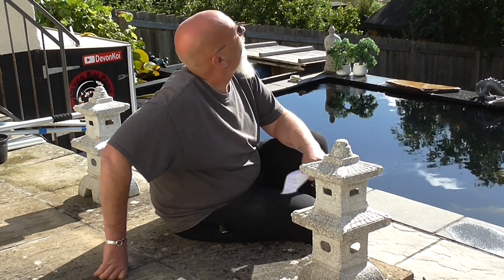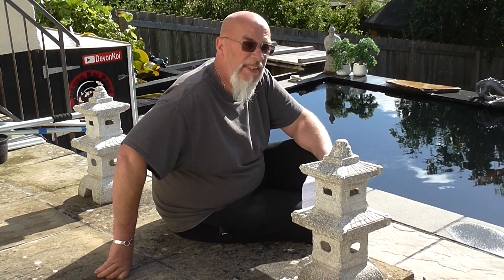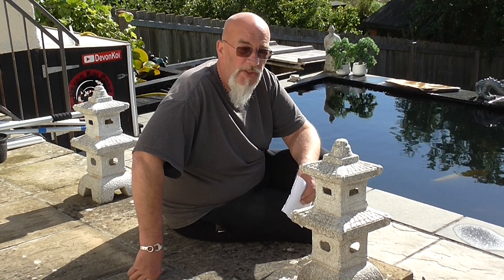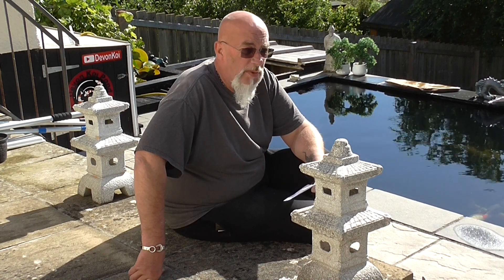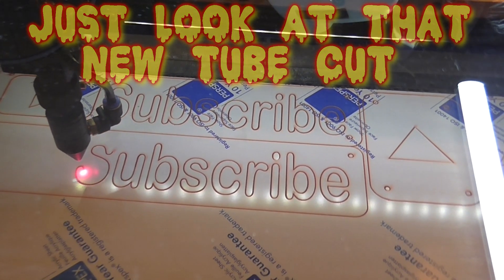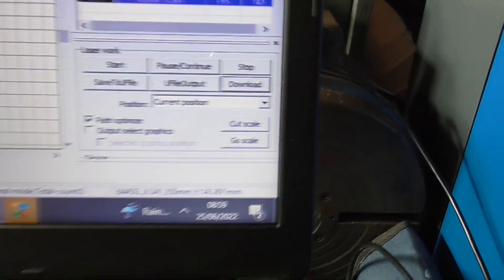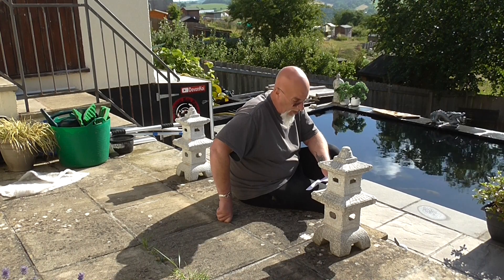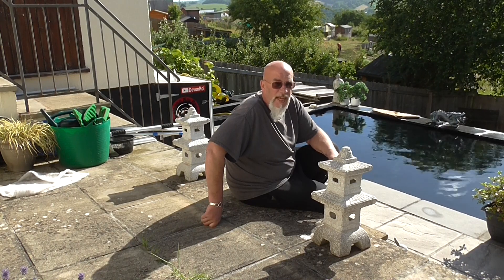***KOI POND ON SOLAR***POWERING YOUR KOI POND OFF THE SUN***DIY FILTER BUILDS***TESTING SOLAR DIY***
So this week we take a look at the two month running of the two banks of 480w of panels Solar setup and see what we have made money wise and saved on the power bill. Now with the second bank of 480w panels we are off to a slow start to this coming year with a poor show on the sunny days so far but we have saved money and are off on payback on the second set of 480w panels. the pond did make it to 48/49 days total running off the solar out of 60 days but lack of sun and a problem with on bank of panels is causing a problem watch to find out more